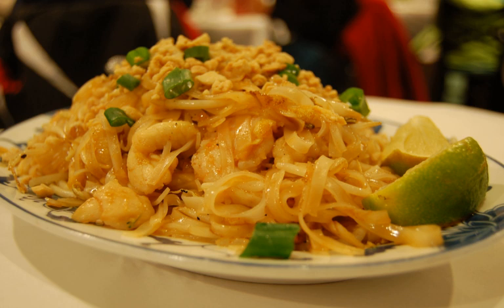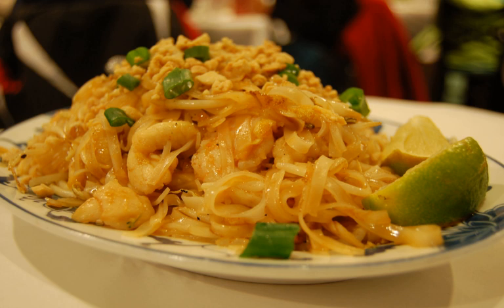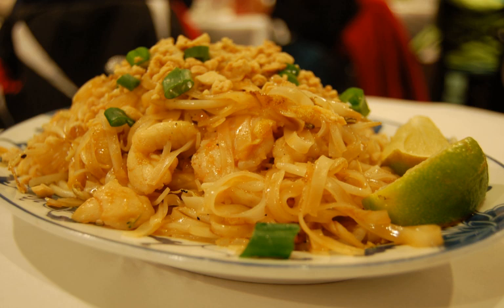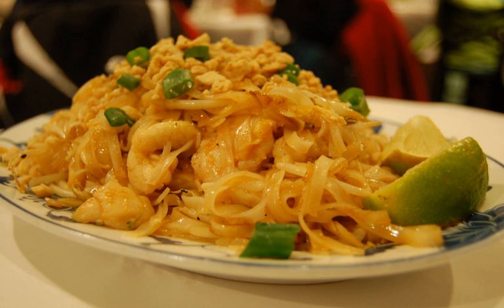Khao mak | Wikipedia audio article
This is an audio version of the Wikipedia Article:
Khao mak

00:01:12 undefined

- Socrates

SUMMARY
Khao mak (Thai: ข้าวหมาก, pronounced [kʰâw màːk]), also known as Thai Fermented Sweet Rice Dessert is an ancient Thai dessert for adults, as it has a touch of natural alcohol.
Khao-Mak  is a conventional fermented sticky rice. In Thailand, it is known as a dessert with the taste like alcohol.
It is a traditional Thai dessert for adults, because of it taste of alcohol.
Also known as Thai Fermented Sweet Rice Dessert. The fermentation of sweet sticky rice and Look-Pang gives a taste of alcohol.
A sweet sticky rice fermented with Look-Pang and consumed by
adults only. It has a strong alcoholic flavor with a sweet taste and often
wrapped in banana leaves.
Look-Pang is a traditional starch ball, originally from China. Its shape is a semicircular with 3-4 cm diameter.
There are many ingredients such as garlic, galangal and pepper with mold and yeast. It takes 2-3 days for fermentation,
The smell of alcohol is emitted by yeast of the genus Hansenula. This is one way to preserve sticky rice and it is similar to the way Mekong Whiskey is made.